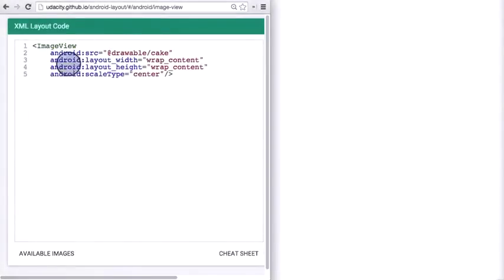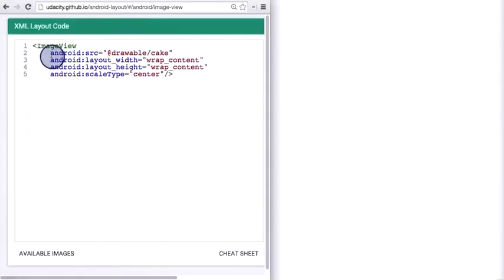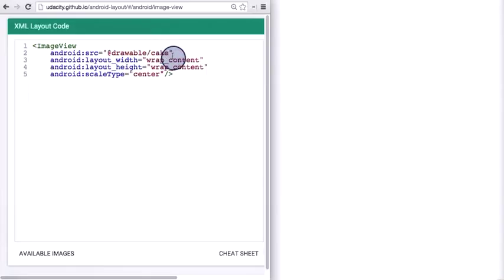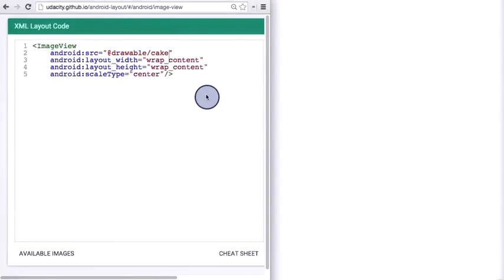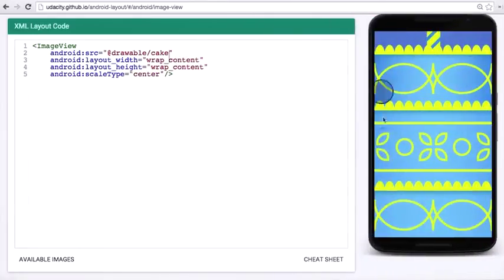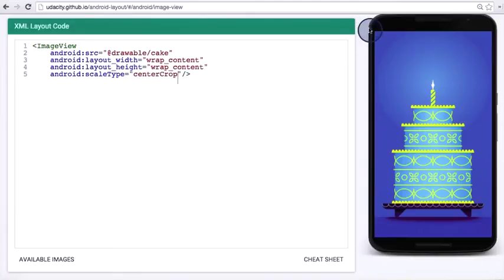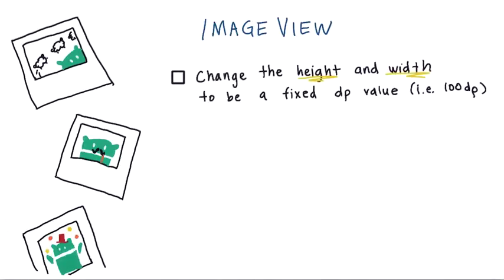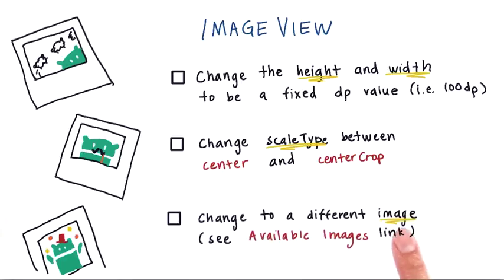24 Simple ImageView